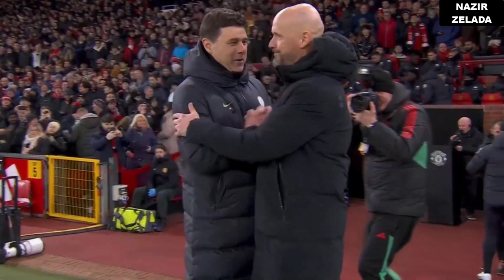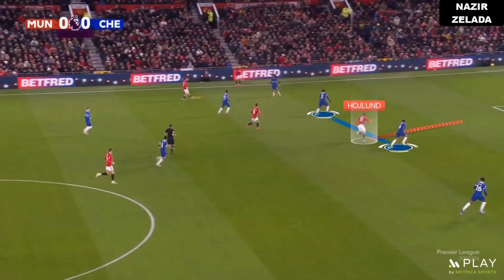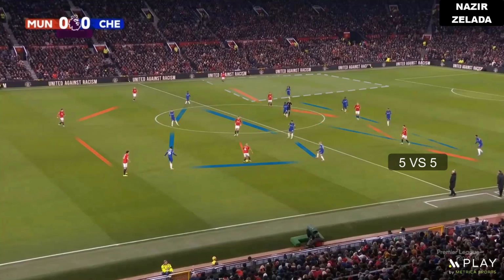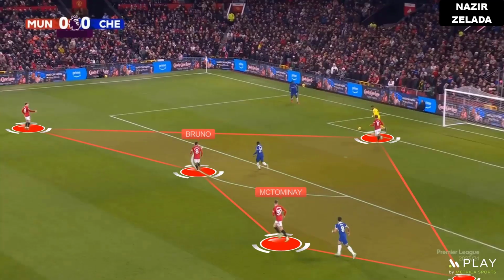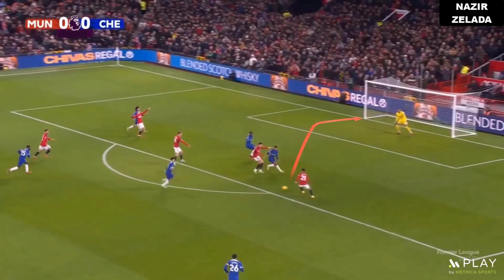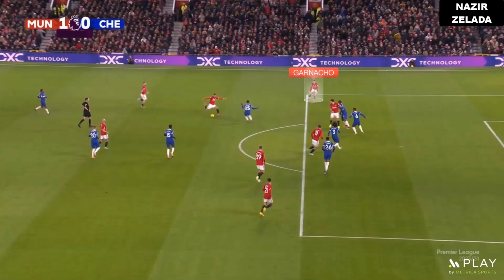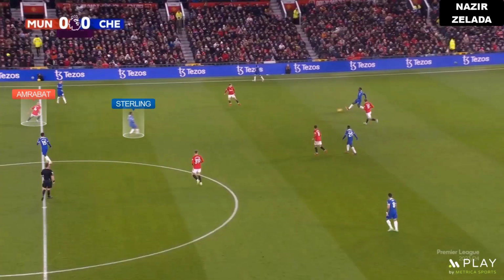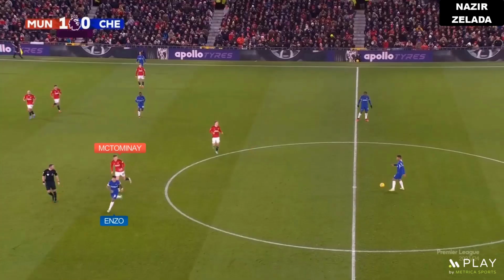Manchester United vs Chelsea | Tactical Analysis: Pochettino vs Ten Hag's Tactics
Manchester United vs Chelsea Analysis
Man Utd vs Chelsea Tactical Analysis
Man United vs Chelsea Post Match Analysis
Manchester United 2-1 Chelsea Tactics
Manchester United Tactical Analysis
Ten Hag's Tactics
Pochettino's Tactics